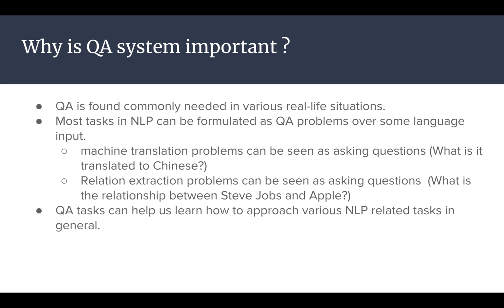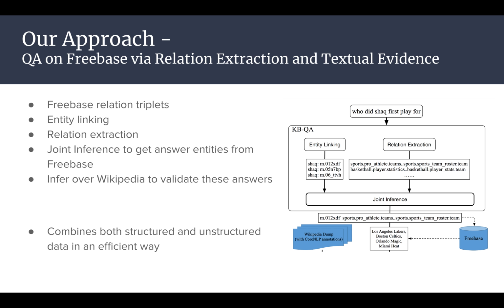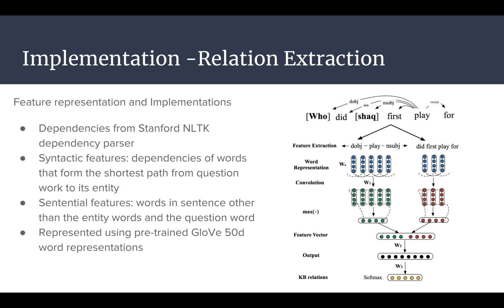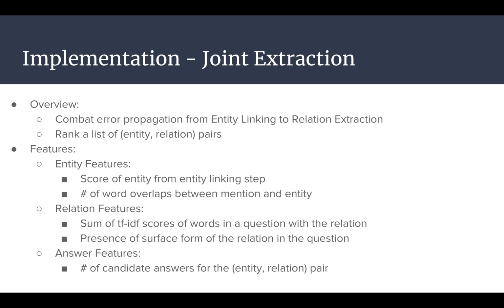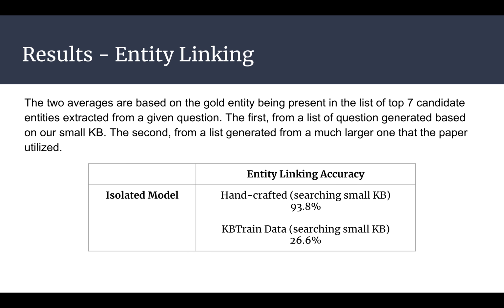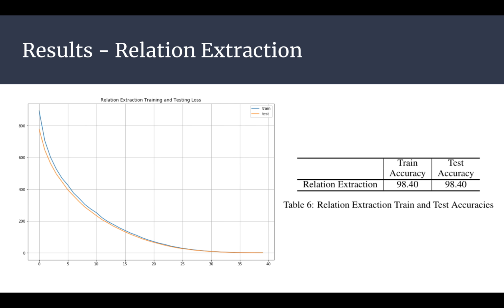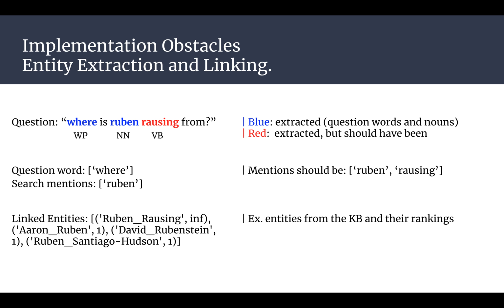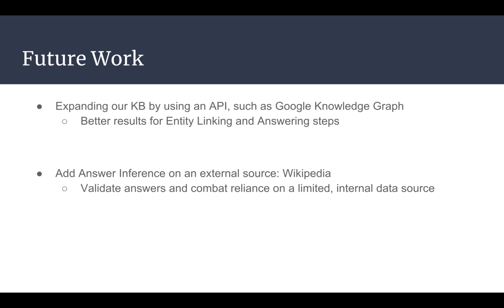224u video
QA system video presentation for CS224U